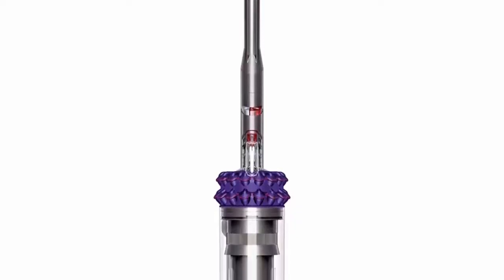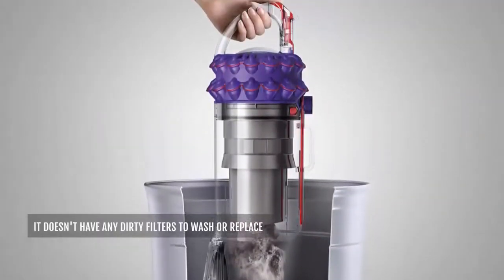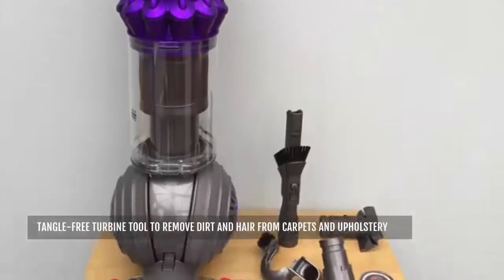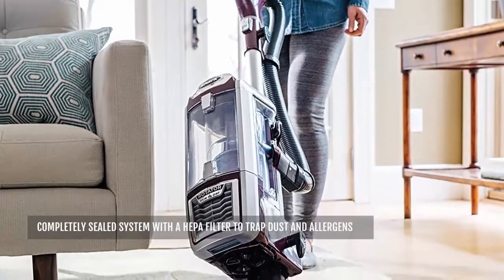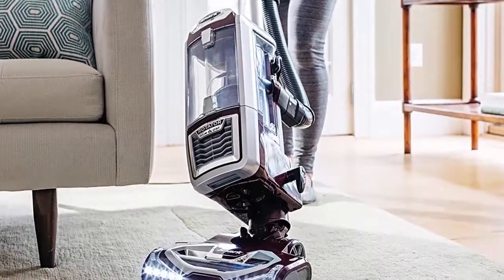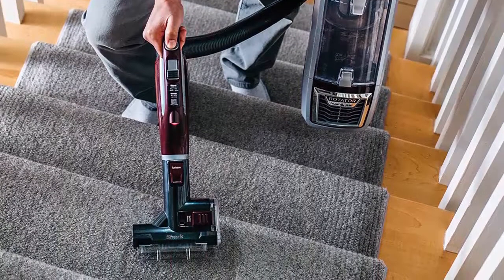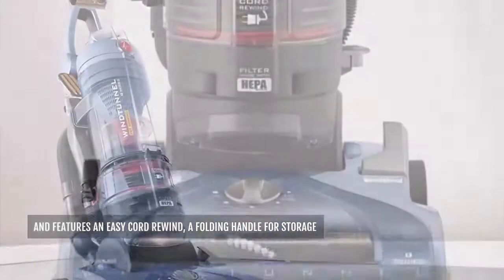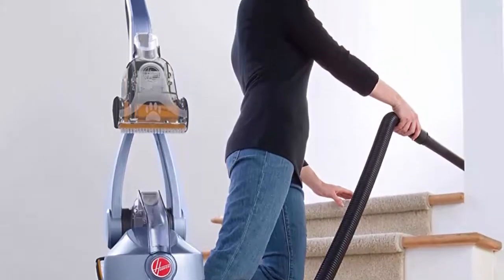✅ Best Pet Hair Vacuums 2020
I've reviewed 10 best pet hair vacuums 2017, In my list "Dyson 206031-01 " is the #1 best pet hair vacuum!

Here are other vacuums for pet hair !

Hello everyone, how are you ? hope you all are so good. You might be looking for best pet hair vacuum, right ? Here in this video I showed some of the best vacuums for pet hair removal from carpet. Yes you can choose any of these 10 product to get the best result. I Hope you will enjoy my video and share it to your friends. However, I have done a research before choosing these all 10 pet hair vacuums. so you can pick them without any kind of hesitation. Here some are cordless vacuums and some are corded vacuums.